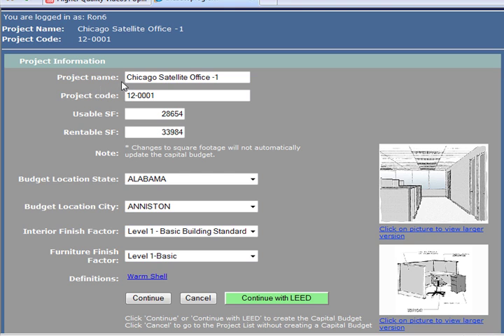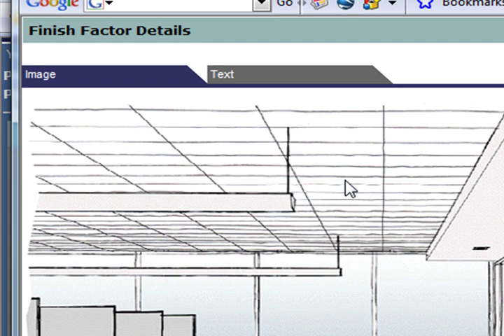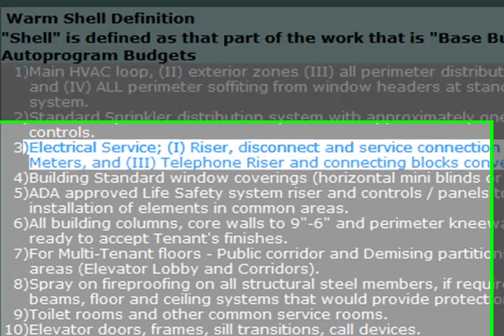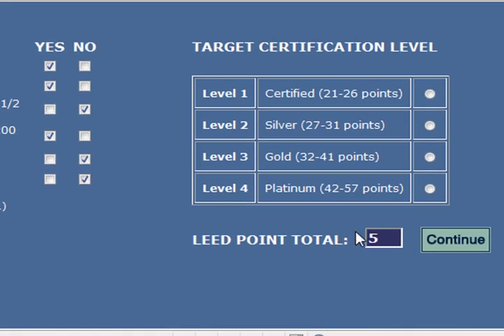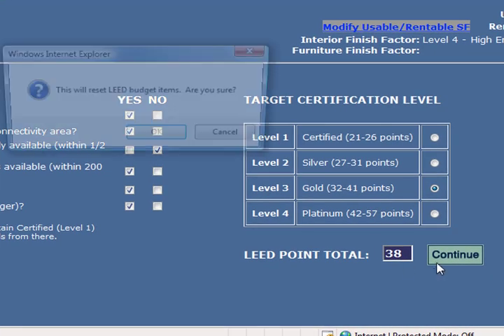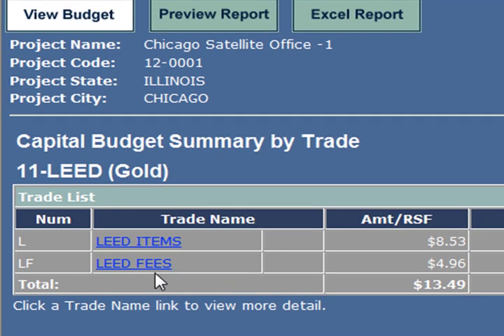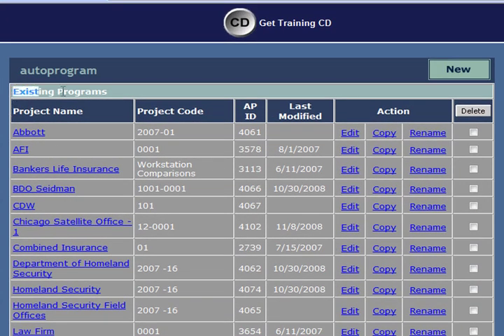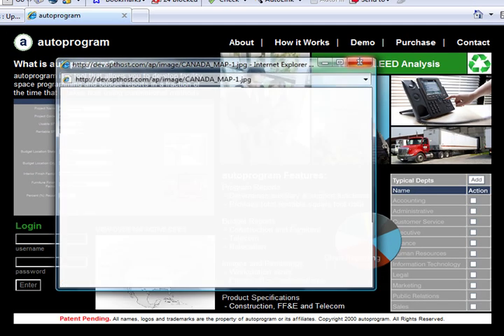LEED Cost Calculator - autoprogram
Just another add-on to the Autoprogram's wide array of tools.

This demo will show you how the LEED module works.

Autoprogram is a tool for you to obtain Programming and Budgeting data results in rapid form for Office Tenant Improvements.  It is a Prelease tool that allows for accurate space planning and cost forecasting.